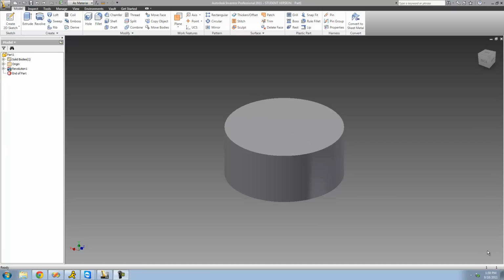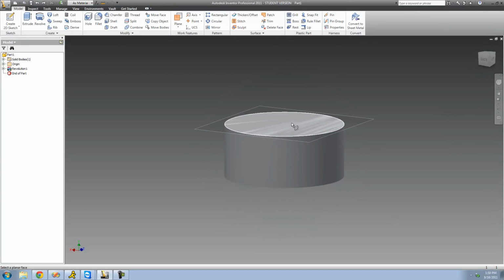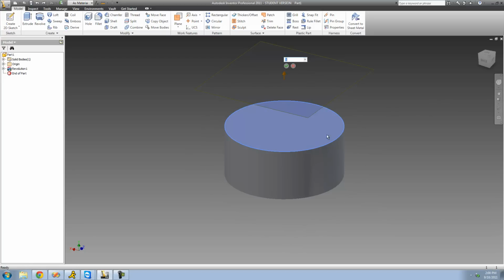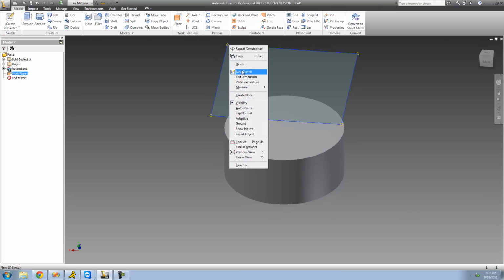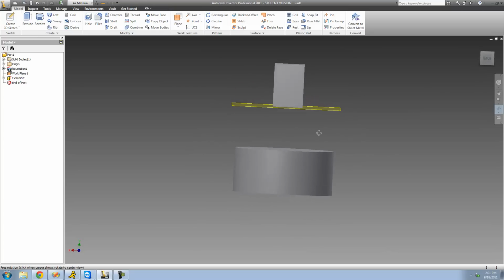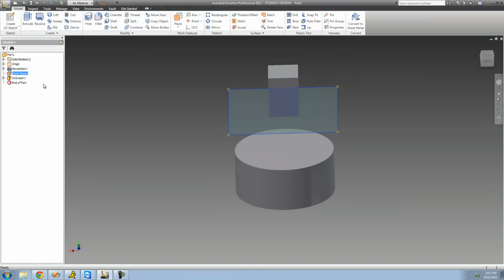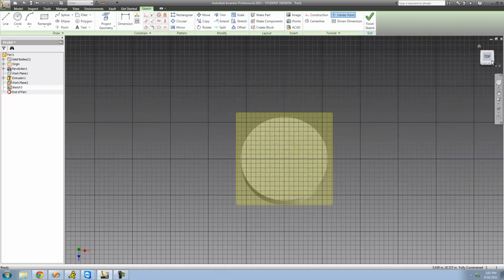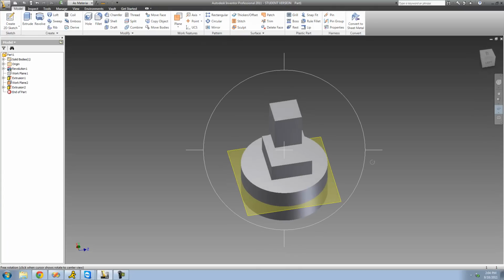Autodesk Inventor Tutorial 22, Work Planes pt.1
If you have any questions, you can talk to me on aim, iTzAdam5